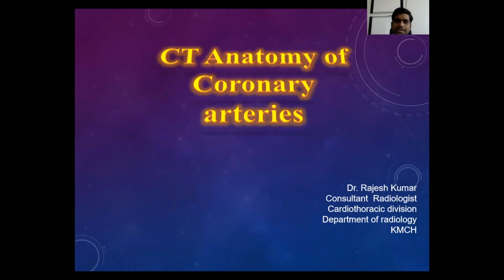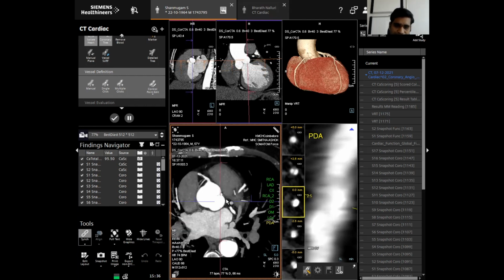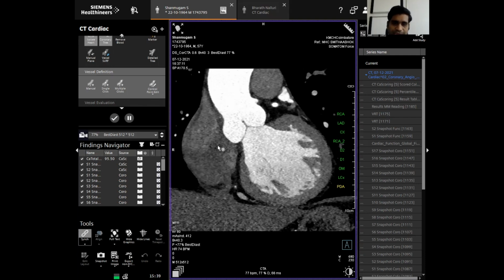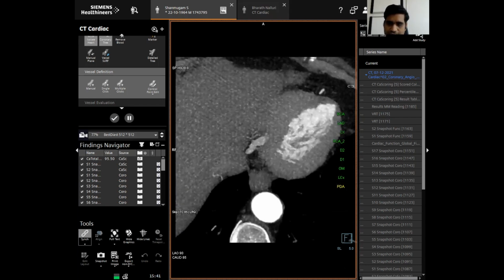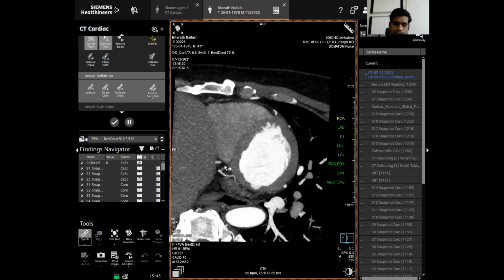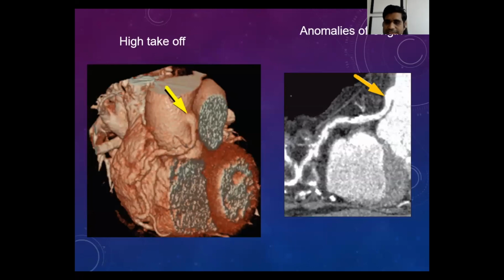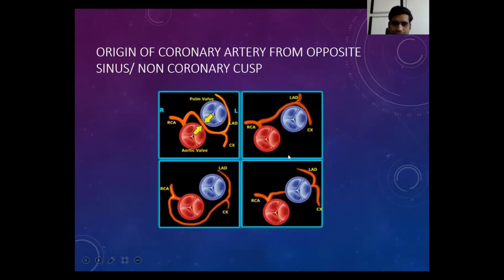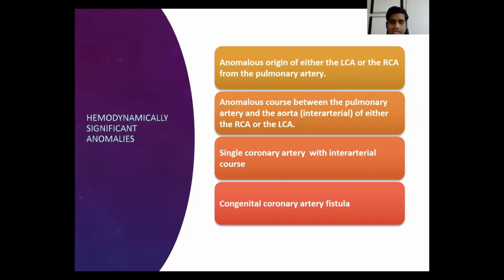CT Anatomy of Coronary arteries: Dr Rajeshkumar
Short video on the cross sectional anatomy of coronary arteries on CTA.